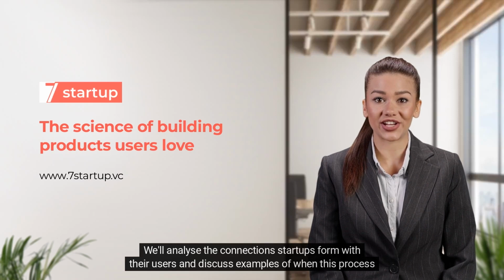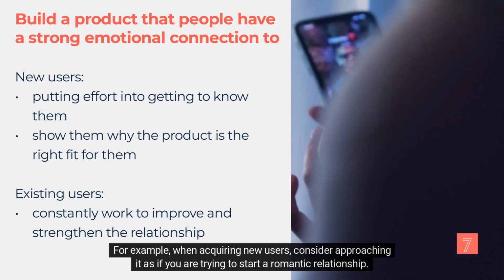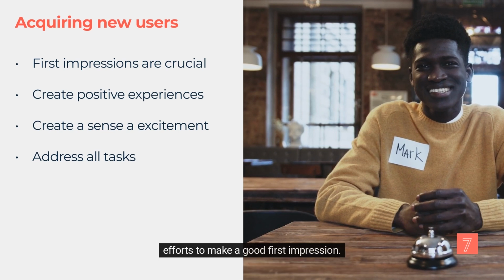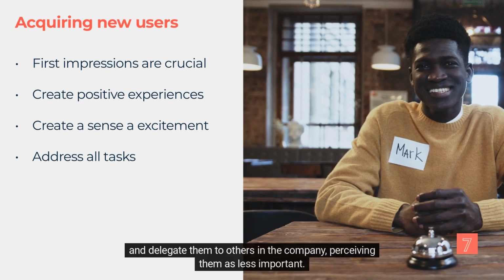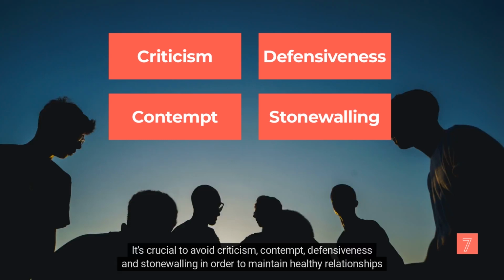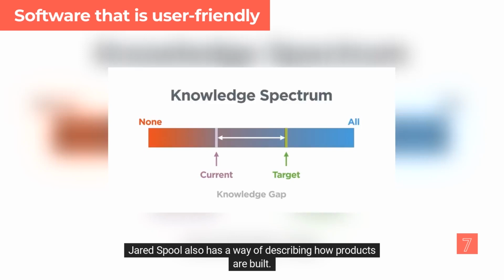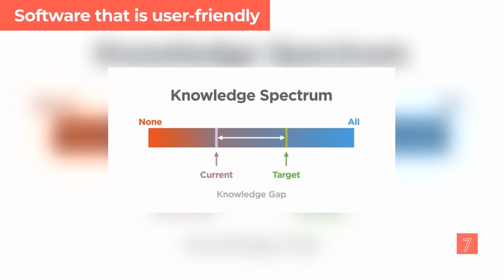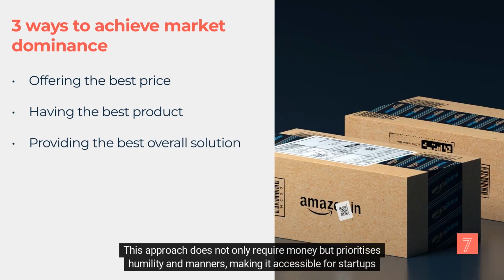7startup Educational Videos: The Science of Building Products Users Love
Welcome back, once again, to a new 7startup Educational Video. Today's video focuses on The Science of Building Products Users Love. Throughout this video, we'll look at how important acquiring your first customer is, using user-friendly software, 3 ways to achieve market dominance, and more.

Chapters:
0:00 Introduction
1:33 Build a Product that People have a Strong Emotional Connection To
2:10 Acquiring New Users
4:21 The Four Horsemen
5:50 Software that is User-Friendly
7:19 Effort & Energy
7:49 3 Ways to Achieve Market Dominance
8:34 Conclusion